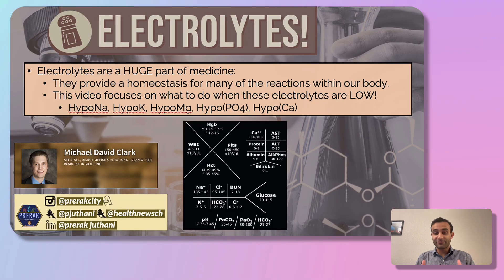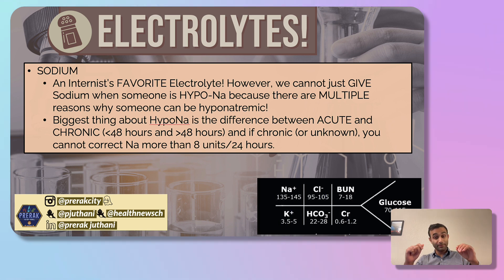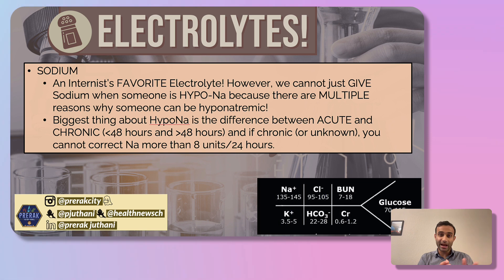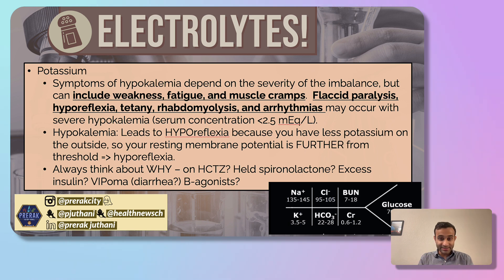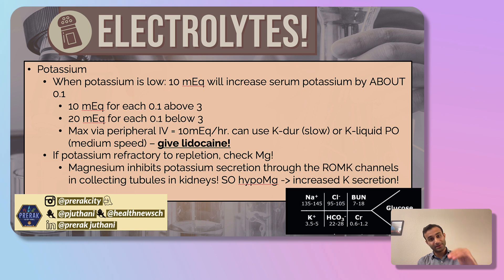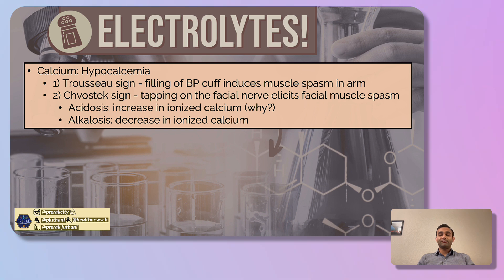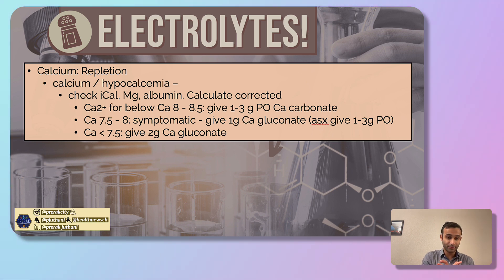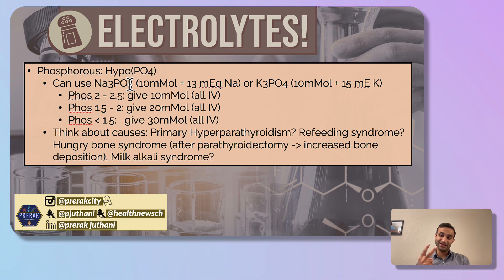Electrolyte Management for Medical Students and Residents: Beyond the Basics!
Hi, I'm Prerak Juthani - an internal medicine resident at Stanford and I'm here to talk all things electrolytes! Electrolytes are an essential part of our day to day management of patients in the hospital. Today, we will be talking specifically about electrolytes when they are LOW (hypomagnesemia, hypocalcemia, hyponatremia, etc.)

With that being said, are you feeling salty about electrolytes? Drowning in a sea of confusing lab values? Dive deeper than just "K+ go boom, Ca++ go numb" with this practical guide for Internal Medicine residents. We'll crack the code of electrolyte imbalances, delving into the diagnosis and management of hypokalemia, hypomagnesemia, hypocalcemia, and more.

Whether you're a nervous intern facing your first K+ conundrum or a seasoned resident seeking advanced electrolyte wisdom, this video is your passport to electrolyte enlightenment. Ditch the fear, embrace the science, and conquer the electrolyte jungle with confidence.

Details for this video are in the time stamps below and we will also describe how you can manage hyponatremia and hypokalemia and how much you can expect potassium to increase if you replete appropriately (same with calcium and magnesium!).

Forget rote memorization and textbook jargon. This video is your on-call coach, packed with real-world clinical pearls and actionable tips.

5 SIMPLE Ways to UP Your Anki Game! (EVERYTHING You Need; Strategies for ALL Subjects):

TIME STAMPS:
00:00-01:50 - Introduction and Why This is Important (Will be speaking about electrolytes when they are LOW)

01:51-03:49 - Hyponatremia - Why it's INSANELY More Complicated than you Think!

03:49-06:59 - Hypokalemia and how to correct it!

06:59-07:23 - Hypomagnesemia and how to correct it!

07:23-09:45 - HypoCAlcemia and how to correct it!

09:45-11:18 - HypoPhosphatemia and how to correct it!